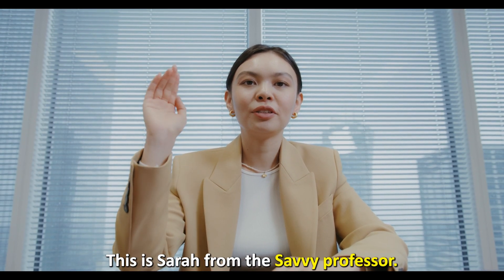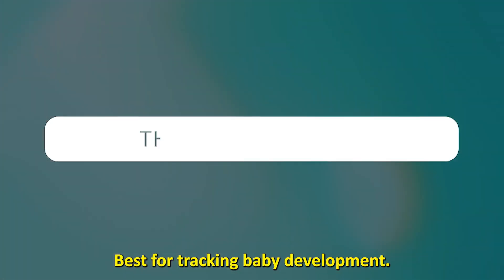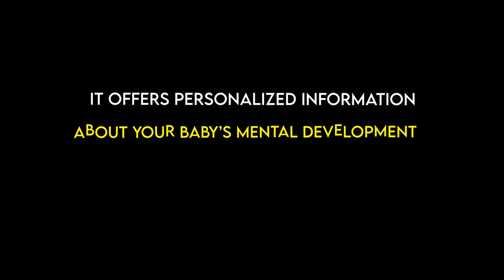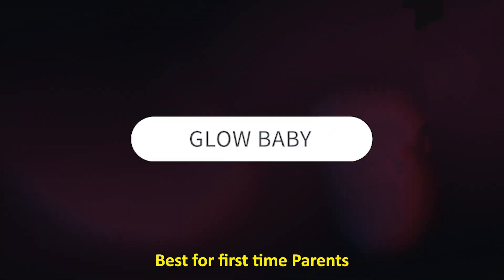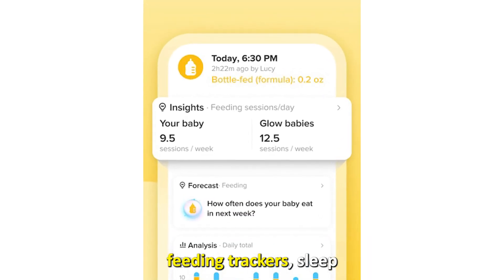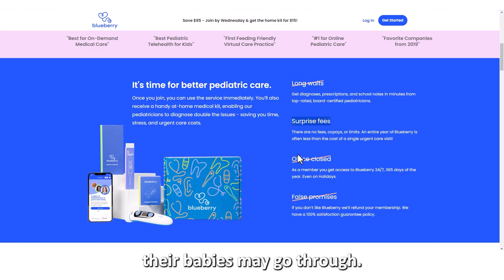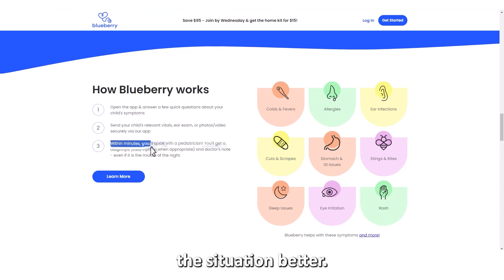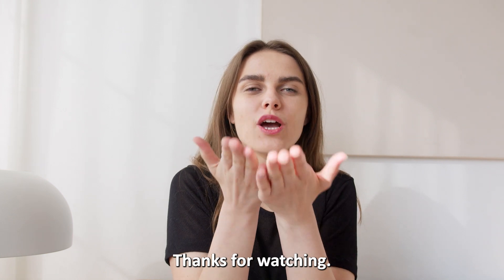Best Newborn Tracking Apps: iPhone & Android (Which is the Best Newborn Tracking App?)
Best Newborn Tracking Apps: iPhone & Android (Which is the Best Newborn Tracking App?). Welcome to our video of the best newborn tracking apps.

The Wonder Weeks-Best for tracking baby Development
This App ranks among the best as it gives the best services for understanding your Baby's development step by step.

Glow Baby- Best for first-time parents.
Glow Baby is also amongst the best baby tracker apps because its features help you track your Baby's milestones, manage your Baby's feeding, and give you helpful information as you bring them up.

Blueberry Pediatrics- Best for tracking your Baby’s health
Blueberry Pediatrics has made it to this list because it helps parents understand any medical issues their babies may go through.